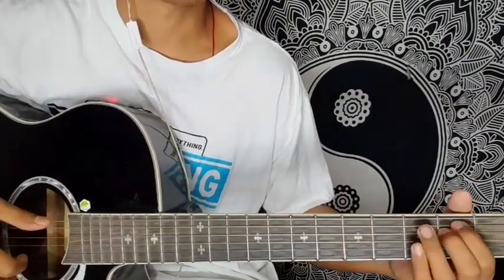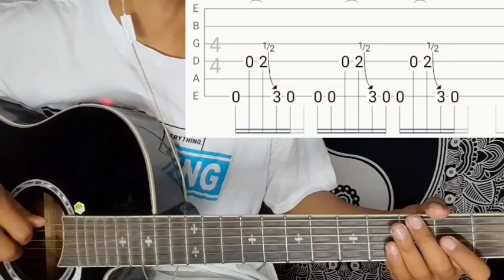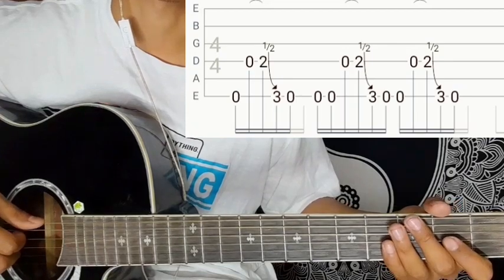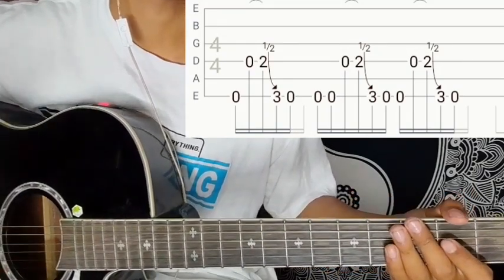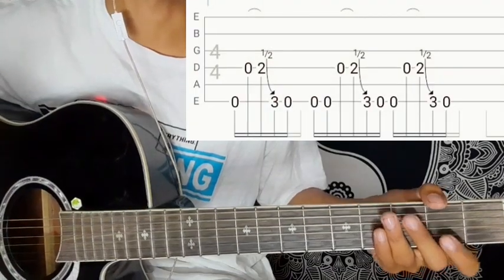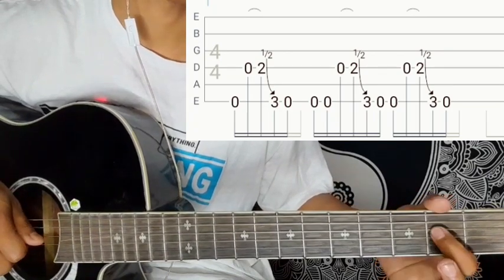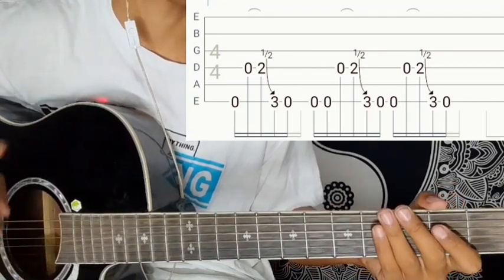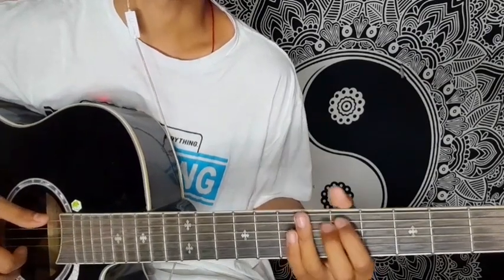Naked - NjkVibe | Guitar Lesson | Intro & Chords | (With Tab)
Naked by @neeteshjkunwar

Keep Supporting 🎸 ❤
Keep Playing 🎸